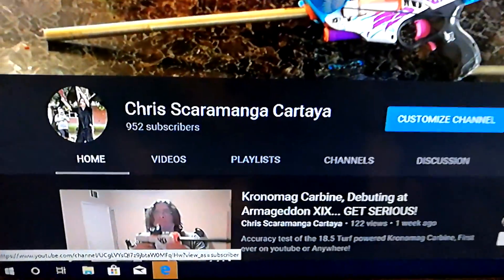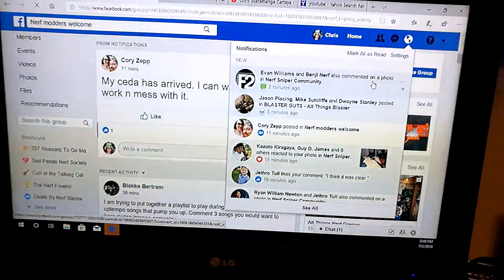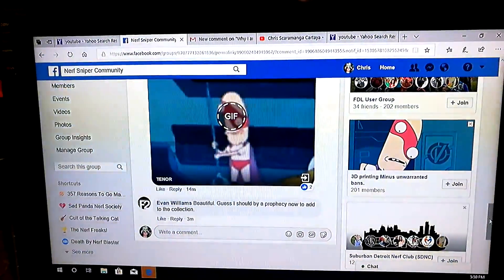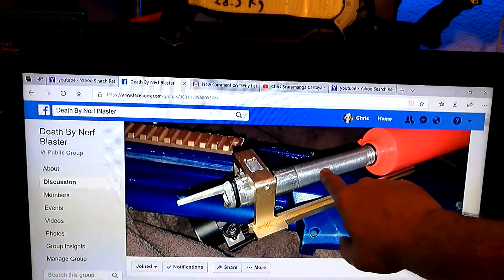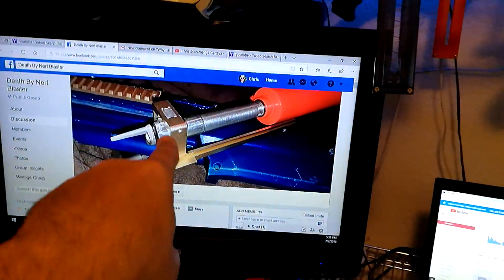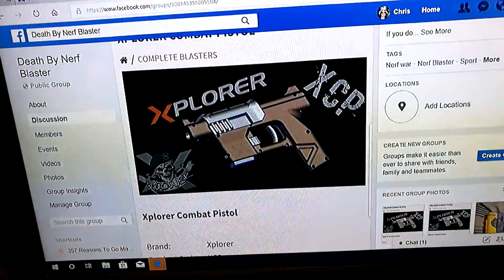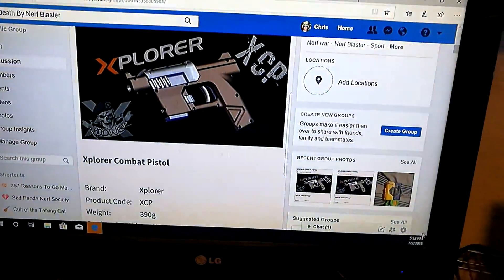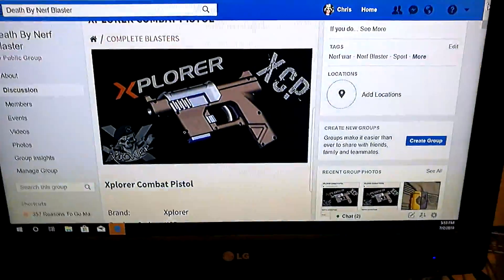$550 SGD? for an Xplorer backup magfed? WHAT!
Buddy Heng is at it again...